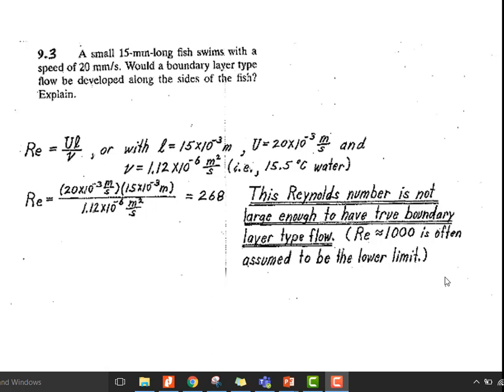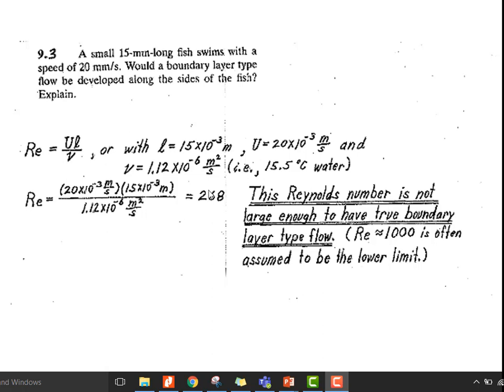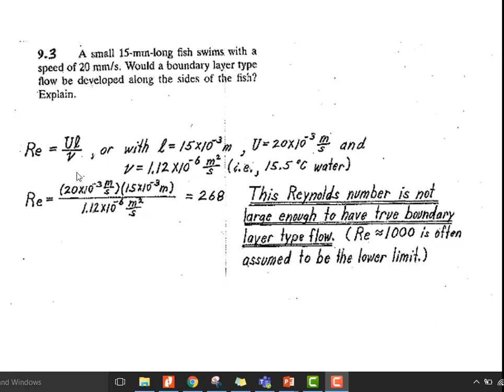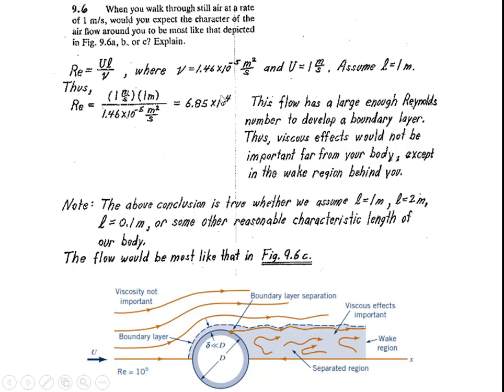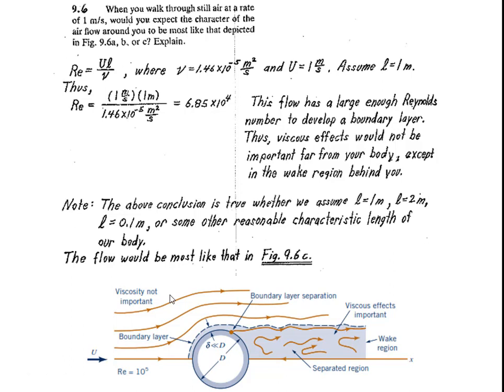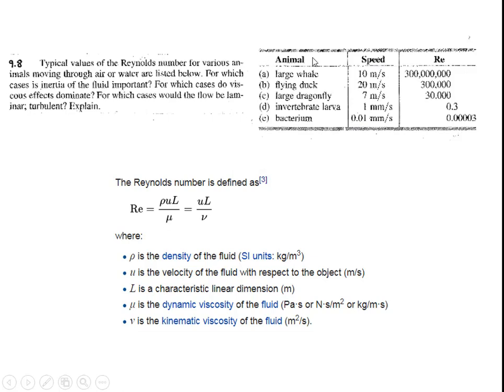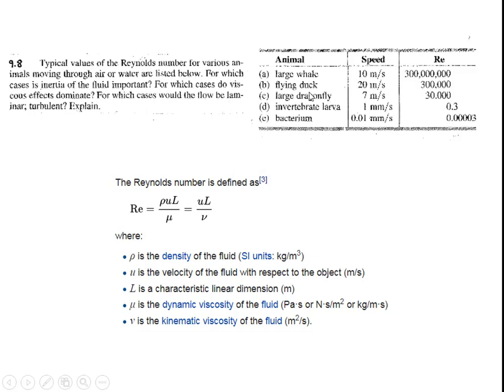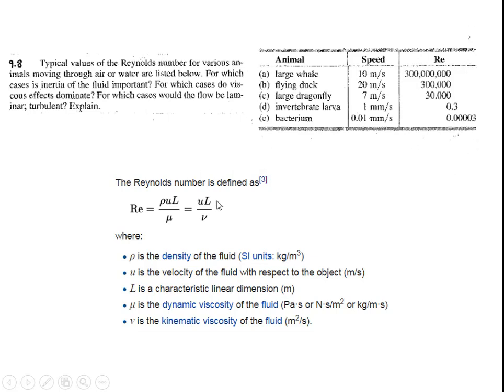Chap 9 Problems